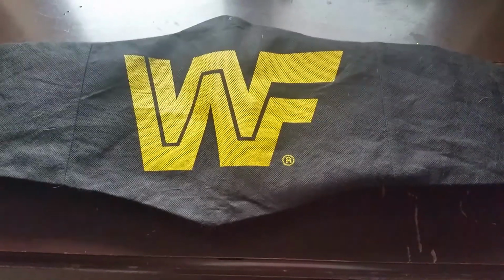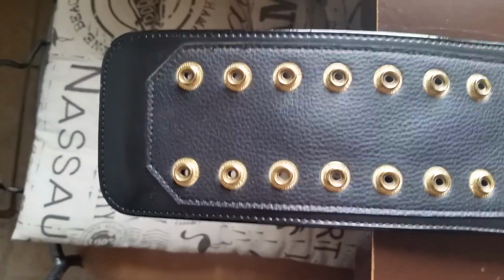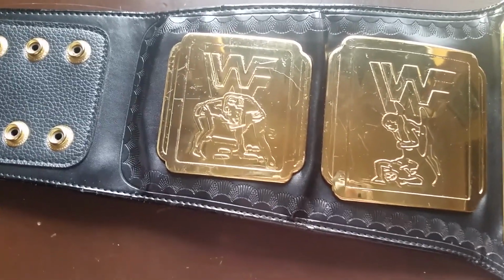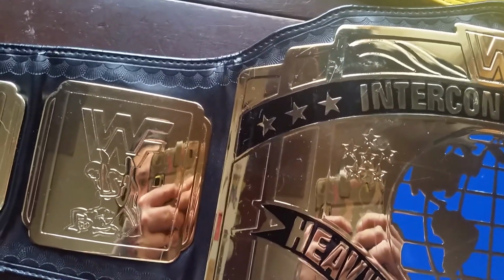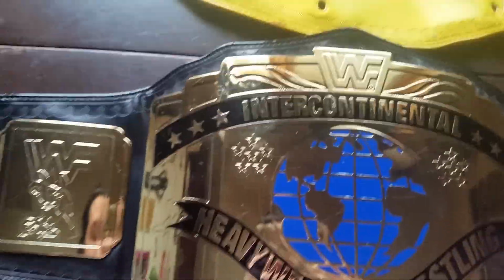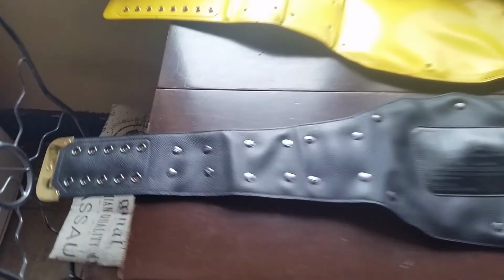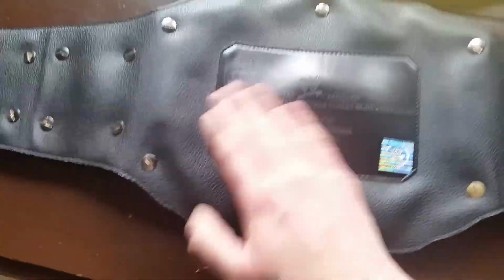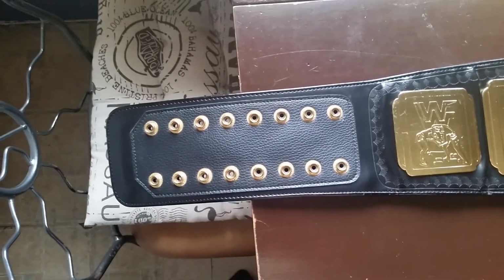WBC: Replica Championship Belt Showcase WWF Intercontinental Championship Belt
Here we have another Replica Belt Showcase this time its the WWF Intercontinental heavyweight wrestling championship

This is a figures replica and is not for sale